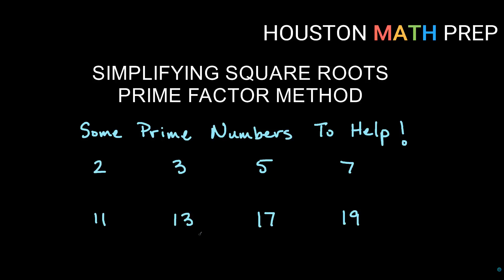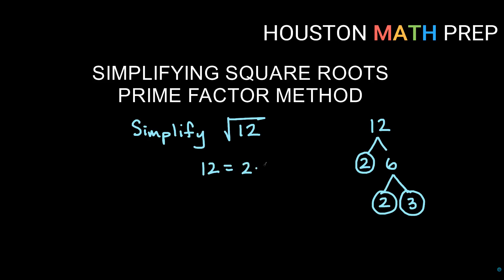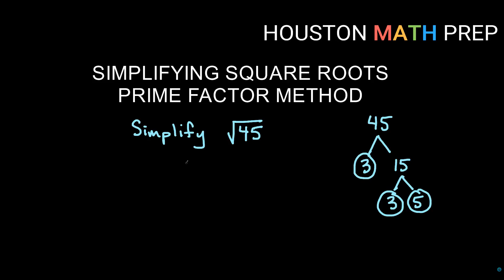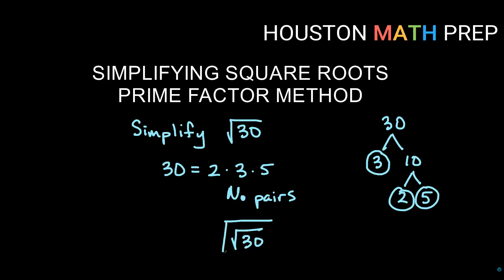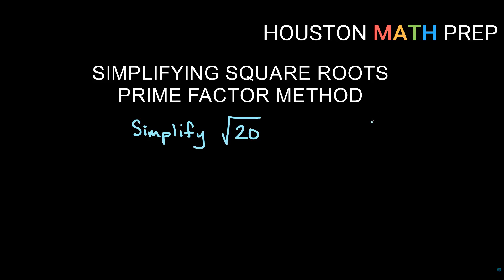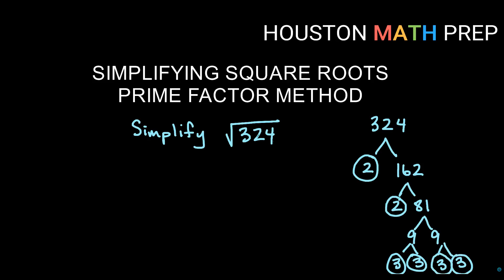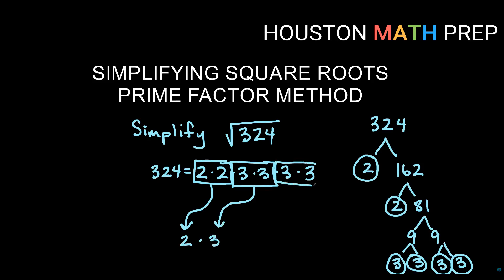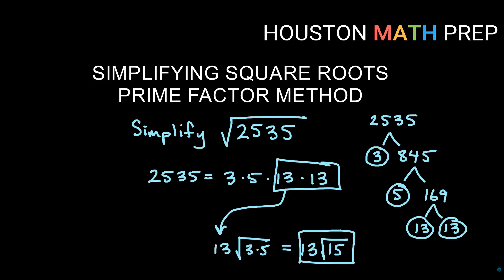Simplifying Square Roots - Factor Tree Method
Algebra video that explains how to simplify/reduce square roots using a factor tree with prime factorization with examples shown, simplifying and reducing radicals is shown step by step